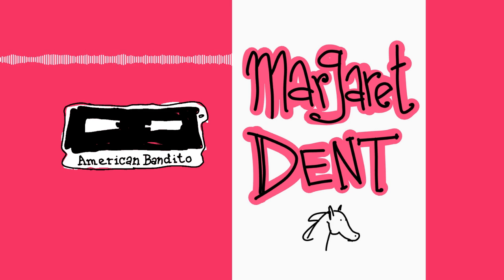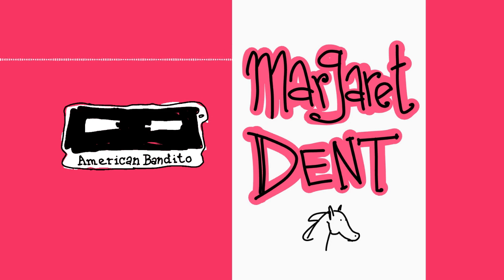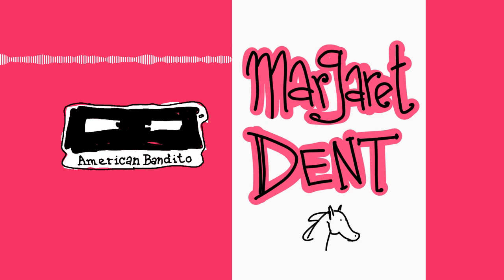Margaret Dent: Animal Portraits and Jewelry - S05E12 American Bandito Art Podcast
Margaret Dent is another person who contacted me from the American Bandito mailing list. Margaret is an artist in Canada who creates several things, including jewelry and portraits.

But her favorite type of portraits to work on are of animals, especially horses.

➜ You can visit Margaret's website and check out her work

If you haven't joined my AmericanBandito community, you get details on interviews, call-outs for artists, updates about things that that I'm doing to try and make a living creating art and more ;) You can join here

Or even just take a second and say Hi! :D

►Check out my cartoon The Adventures of Xylus and Dexter on Amazon Prime Video

► Read my webcomic "Then This Happened... A diary about breast cancer"
My name is Tom Ray,
and I want to talk with people that make art.
American Bandito is a podcast about artists.
Artists of all types and places in their careers. Beginners, hobbyists and professionals.

I started this show because I wanted to get back into making art and getting involved with the community here in Madison, WI. And what better way to do that than to find people and talk to them directly. I wanted to hear about how people create, promote themselves and in the meantime still manage their own well-being.

I was originally going to be an animator but life and kids happened.

I created a short-lived internet cartoon series called "The Adventures of Xylus and Dexter", where my two boys are superheroes in outer space, because why not?

It gained mild popularity and it even landed me a chance to make an animated pilot for the series "The Radio Adventures of Dr. Floyd" by Grant Baciocco.

But many years had passed since then and I decided to try and get involved in creating again. Problem was I didn't even know what the art community in my own city was like anymore. I decided I wanted to connect with them directly.

And I even decided to try and see what it would be like to run my own business. So I rented out a 1930's train car to see what I could do with it!

Join my list to keep up with everything that I'm doing